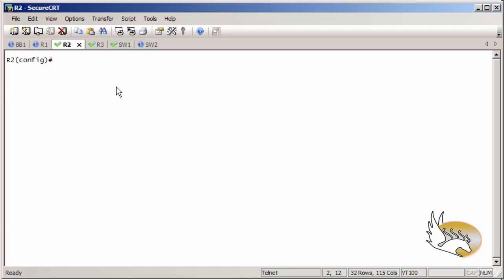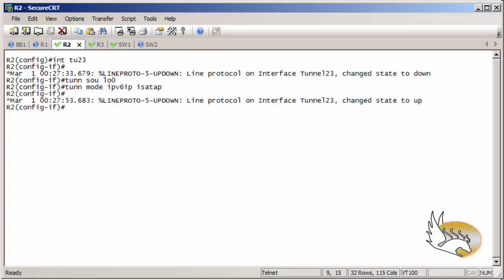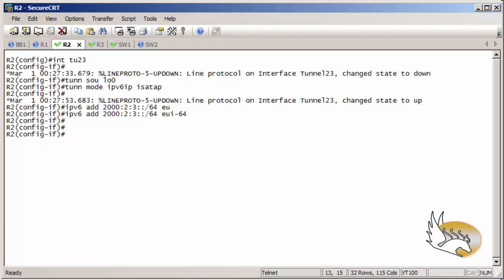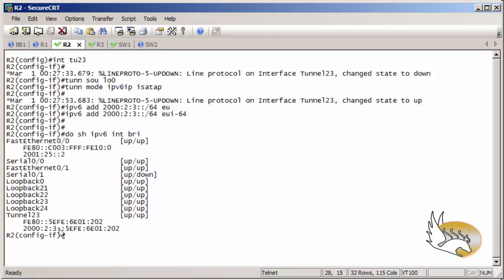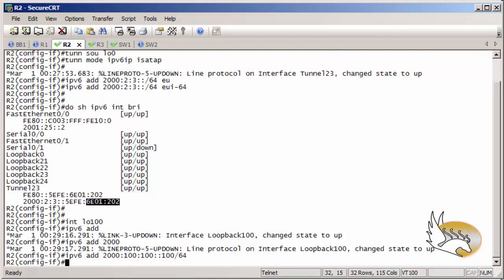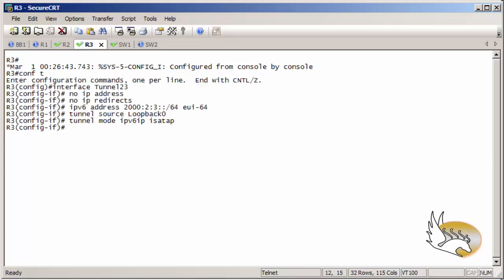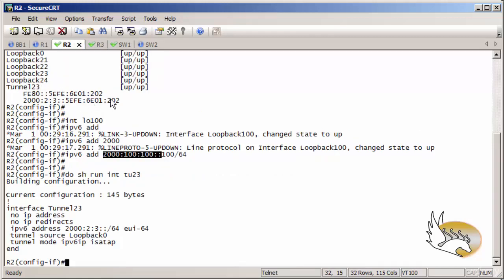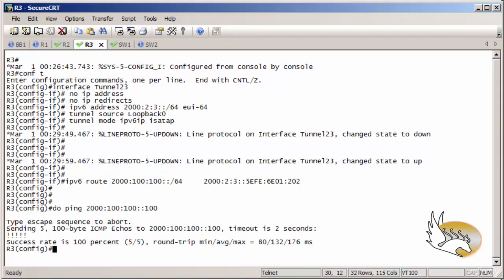CCNP ROUTE LABS | IPV6 PROTOCOLE | ENGLISH | LEC # 51